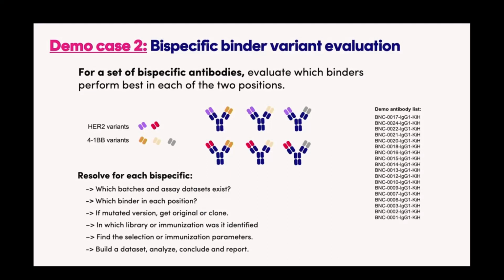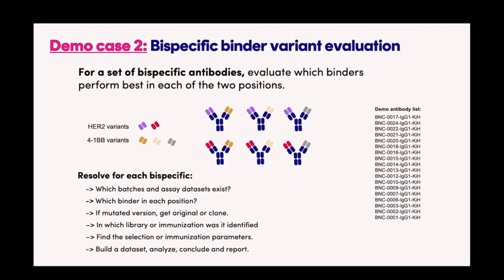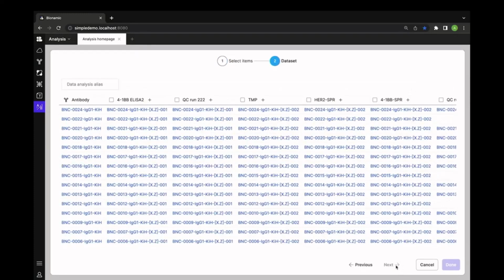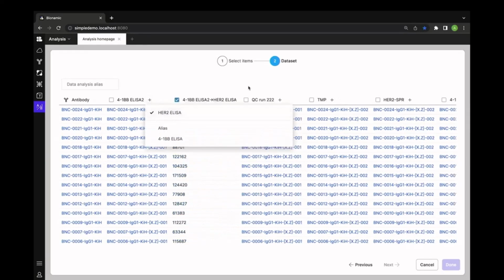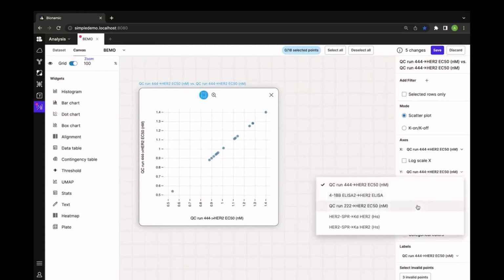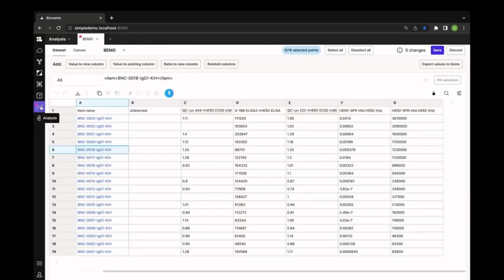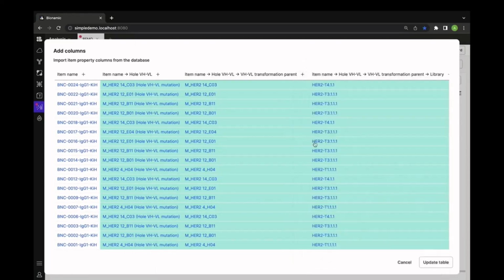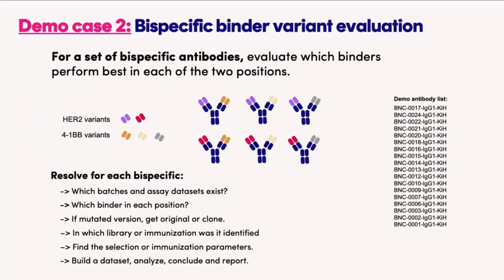Biologics UK 2023, part 3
This is the third part of Anders Carlsson's presentation at Biologics UK 2023. In this Demo Anders explains how to evaluate which binders performs best in each of the bispecific positions using Bionamic platform.